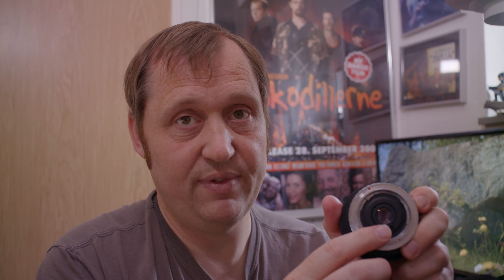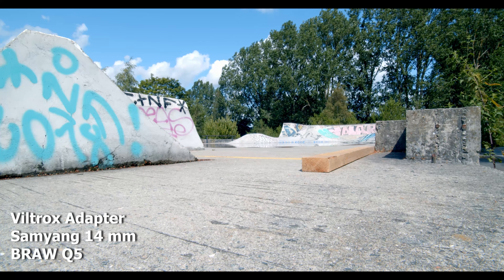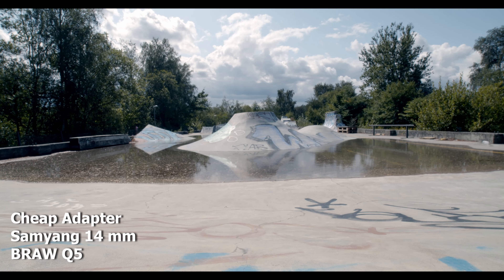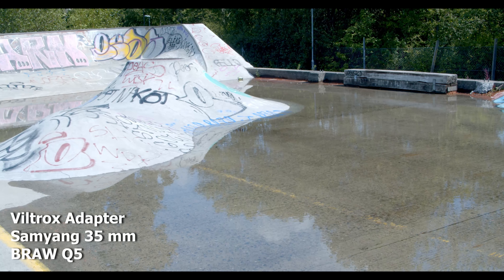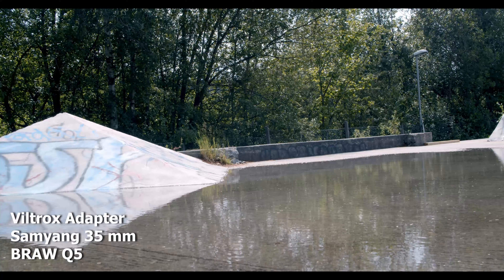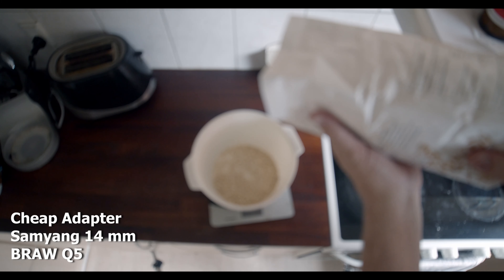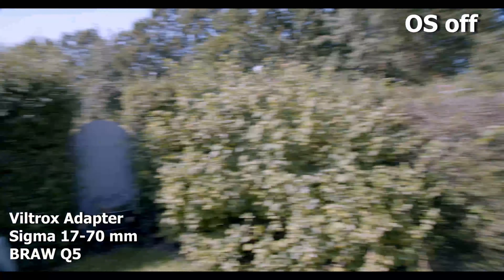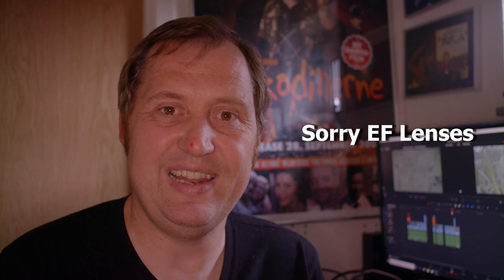BlackMagic Pocket Cinema Camera 4K Test Cheap adapter vs Viltrox (focal reducer test)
In this video we take a look at Blackmagic Pocket Cinema Camera 4K (BMPCC 4K), and try the speedboster alternative from Veltrox and compare it with a cheap focal reducer.